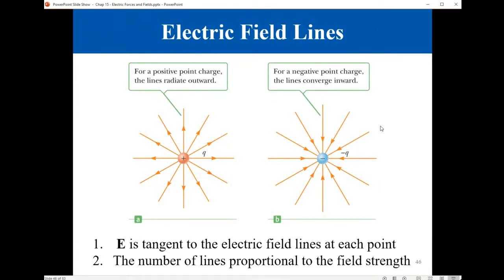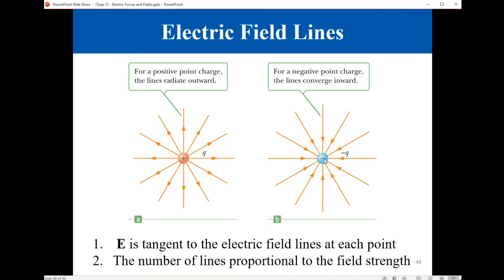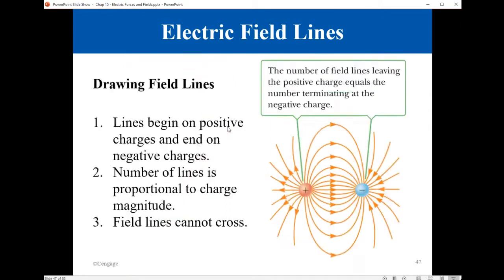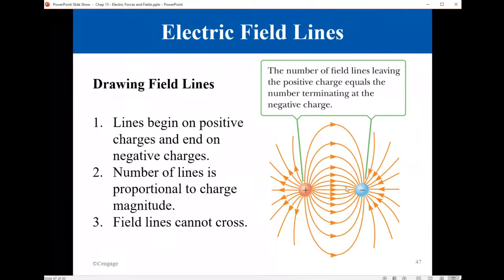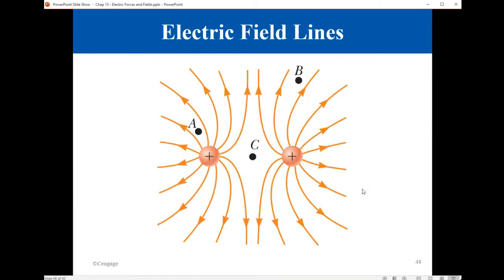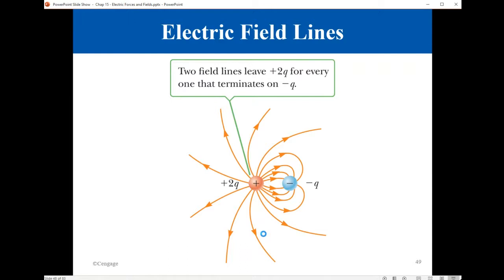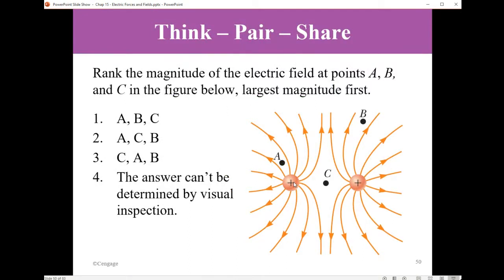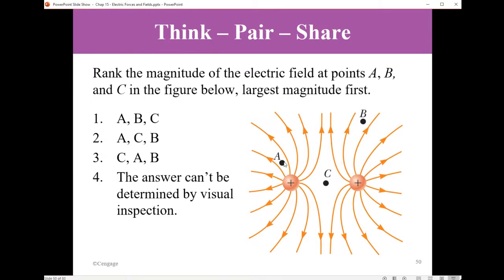15.4 Electric Field Lines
Chap 15: Electric Forces and Fields
15.4 Electric Field Lines